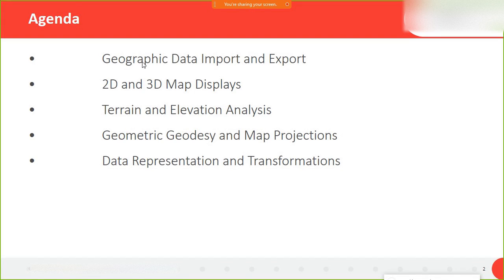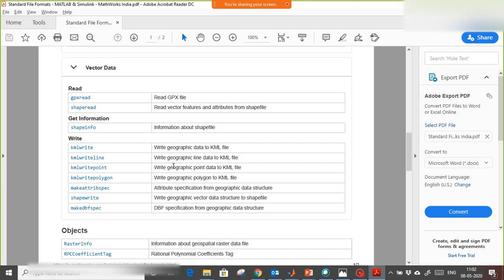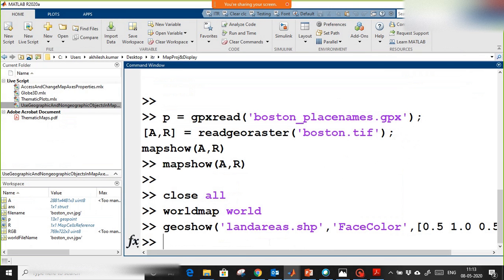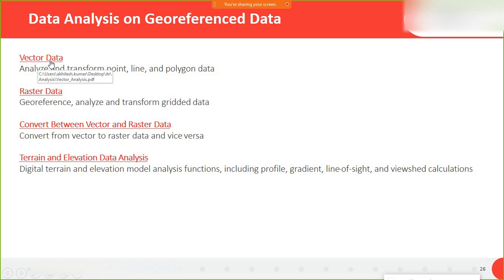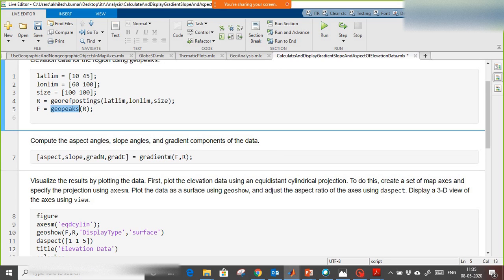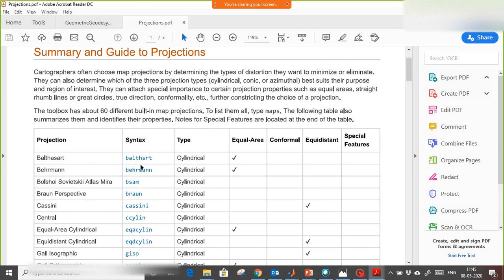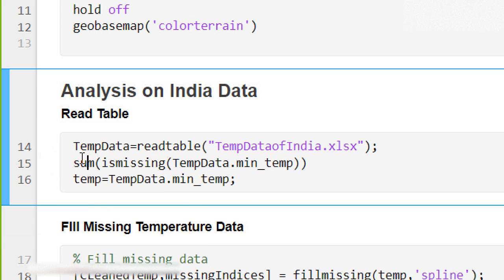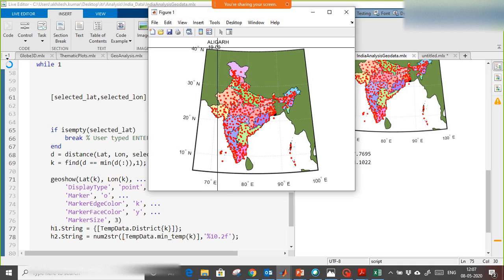Analyze and visualize geographic information with MATLAB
Learn
• Geographic Data Import and Export
• 2D and 3D Map Displays
• Terrain and Elevation Analysis
• Geometric Geodesy and Map Projections
• Data Representation and Transformations

For technical post visit on algo.volganga.com

join me on Facebook or LinkedIn for latest updates and query